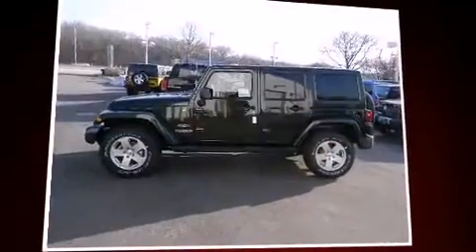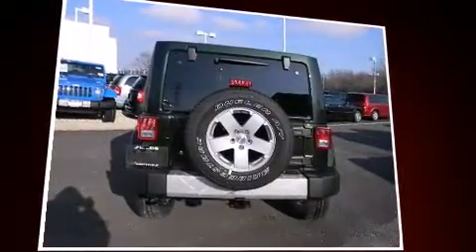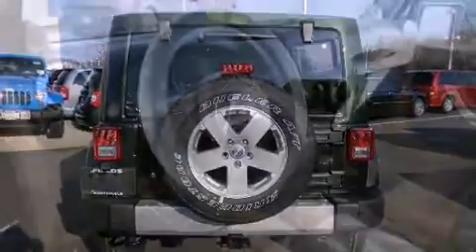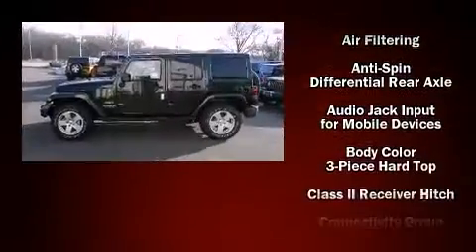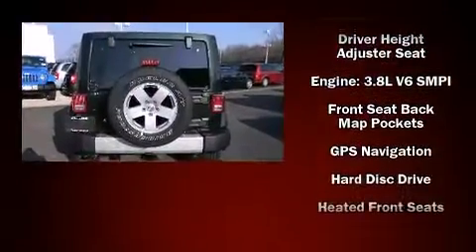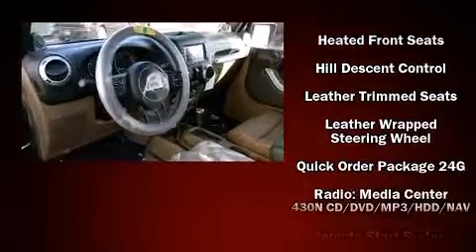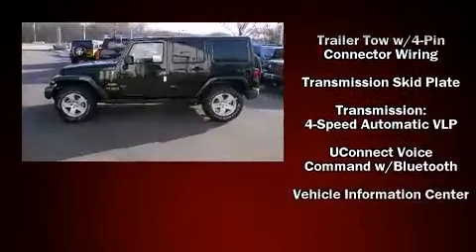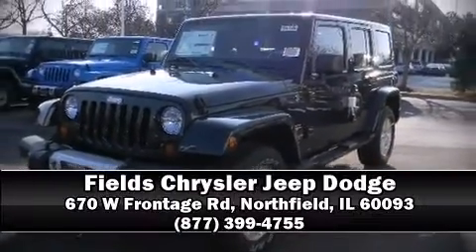2011 Jeep Wrangler Unlimited Sahara in Northfield, IL 60093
Treat yourself to a test drive in the 2011 Jeep Wrangler Unlimited. It features four-wheel drive capabilities, a durable automatic transmission, and a refined 6 cylinder engine. Jeep prioritized fit and finish as evidenced by: 1-touch window functionality, a trip computer, an outside temperature display, tilt steering wheel, a trailer hitch, rear wipers, and voice activated navigation. Premium sound drives 7 speakers, providing you and your passengers a sensational audio experience. Jeep ensures the safety and security of its passengers with equipment such as: dual front impact airbags, front SIDE impact airbags, traction control, brake assist, a panic alarm, and 4 wheel disc brakes with ABS. For added security, dynamic Stability Control supplements the drivetrain. Our sales staff will help you find the vehicle that you've been searching for. We'd be happy to answer any questions that you may have. Please don't hesitate to give us a call.